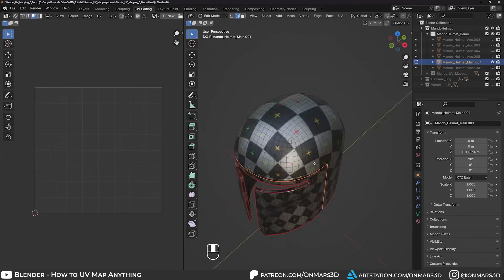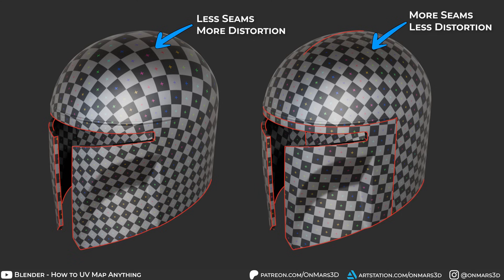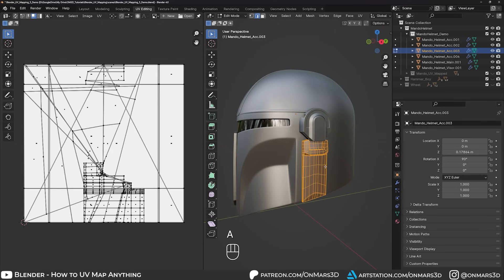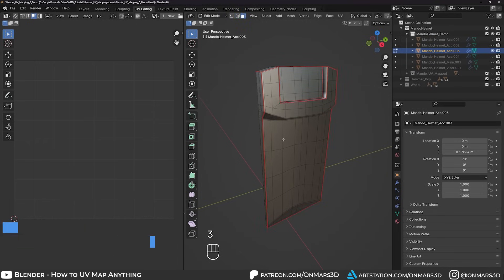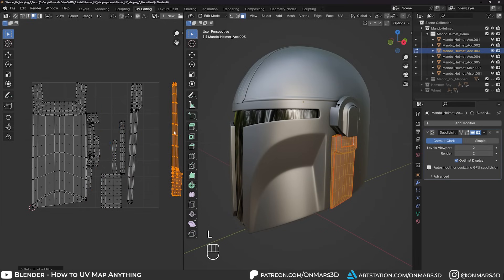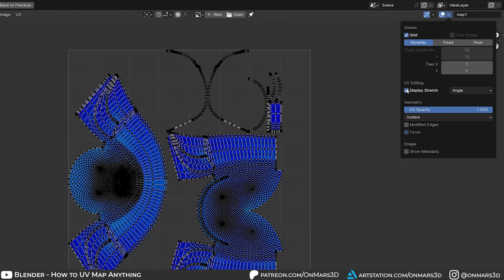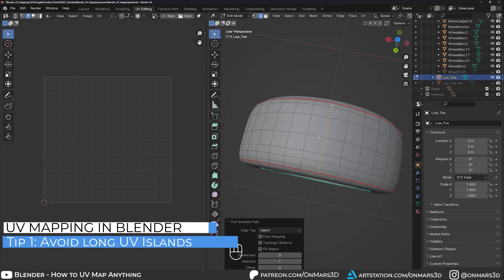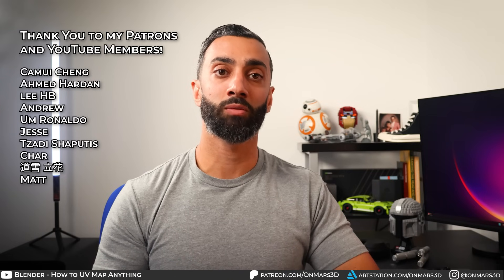Blender 4.0: How to UV Unwrap Anything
This is the exact Miro board I reference when explaining clean edge flow, topology, and production-ready modeling decisions.

After watching this tutorial, you will learn how to master UV unwrap in Blender 4.0. We are using vanilla Blender with no Add Ons or plugins.

Software used in Tutorial:

Blender 4.0.1
Substance Painter 8.3.2

0:00 Introduction
0:13 Understanding UV Mapping
1:40 Let’s Begin!
1:47 Apply Scale
2:11 Project from view
3:04 Mark Seams
3:12 Unwrap
3:22 4 Step Process
3:37 Auto select edges
4:03 Orient your islands
4:13 Review UVs with a checker map
5:00 UV Distortion Overlay
5:28 Packing UVs
6:12 UV Tip 1: Avoid long UV Islands
6:18 UV Tip 2: Organize UVs
6:26 UV Tip 3: Select UV islands with ‘L’
6:33 UV Tip 4: Mark seams in UV Editor
6:38 UV Tip 5: How to minimize UV distortion
7:02 Channel support!
7:17 Wrap Up